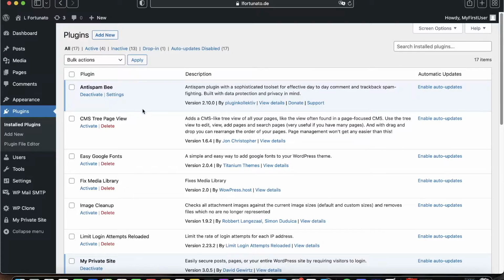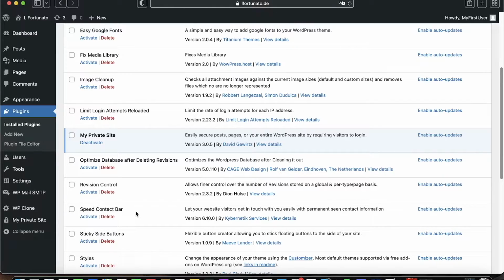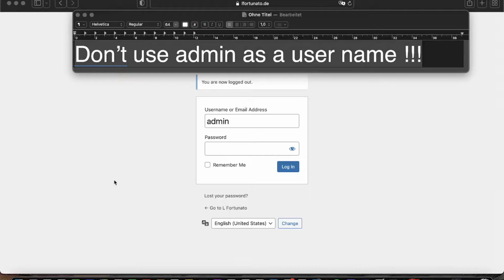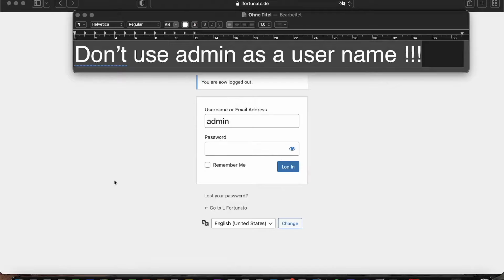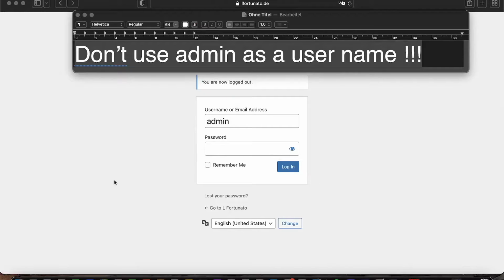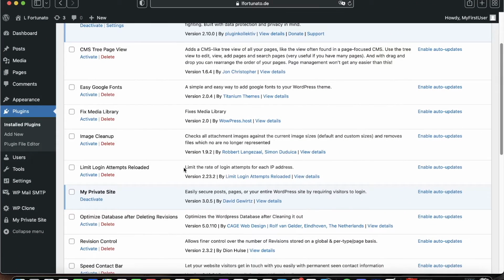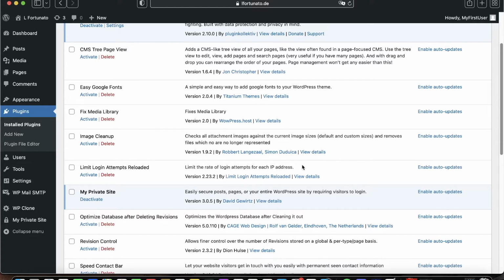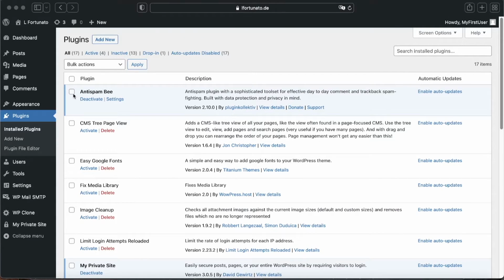Free WordPress course 2022 #7: Increasing the security of your website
In this video I will show you two plugins, which should make your website a bit safer and help you to increase your page's security in regards to spam messages or advertisements in the comment section beneath your posts.